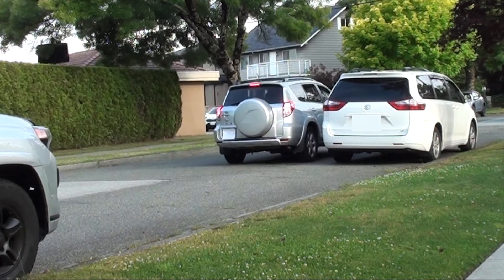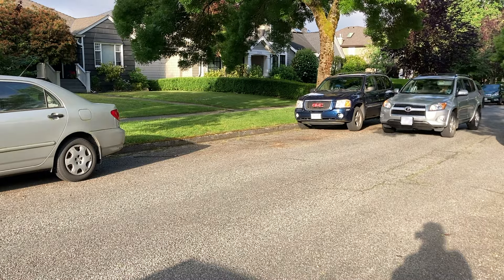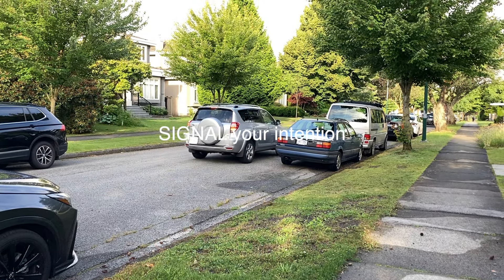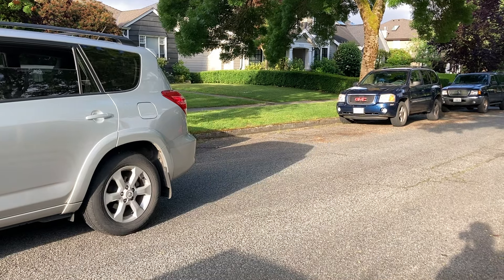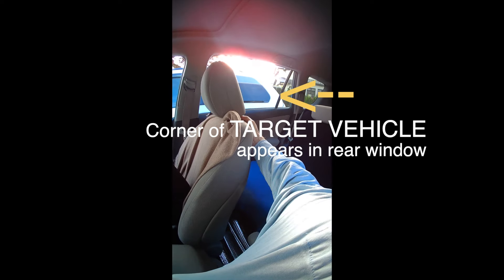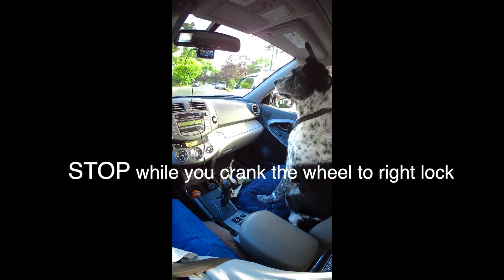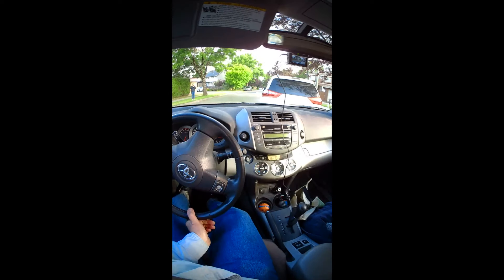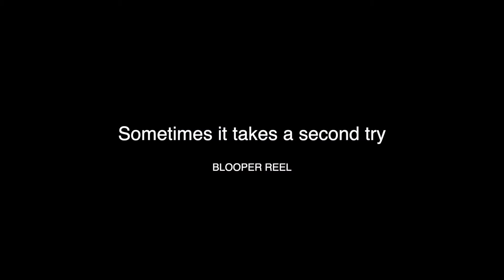Parallel Parking SECRET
Discover this simple trick to parallel parking that puts control in your hands and parks you right at the curb.
Parallel parking is the one driving skill that two out of three drivers struggle with.
OK first off: assess the parking stall for suitability,
Signal your intention to park. And check for bicycles and other road users.
Pick a target vehicle. The target is the vehicle you want to park behind. Check that the driver of the target car is not about to open their door and step out or drive away.
It can be any vehicle but cars are much easier to swing behind than big trucks.
Pull alongside and just ahead of the target - about two feet away.
Back up until you see the corner of the target in the rear side window.
Crank the steering wheel to right lock but back it off a tiny bit.
Roll back until you see the curb in your side mirror.
Straighten the wheel and then roll back very slowly.
Crank the steering wheel to left lock. Again back off a tiny bit.
Roll back to the parked position. Jockey around within the spot as necessary.
Timestamps:
00:00 Parallel parking secret
00:26 Take your time. Roll slow & steer fast.
00:36 Pick your SPOT
01:20 Here's the TRICK
02:08 Sometimes it takes a second try
02:42 How do you get to Carnegie Hall? Practice. Practice. Practice.